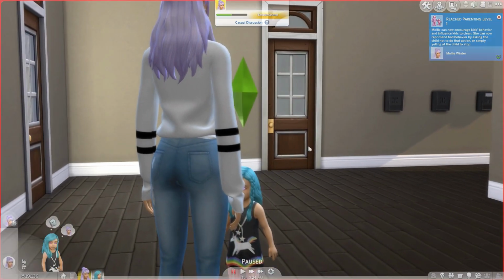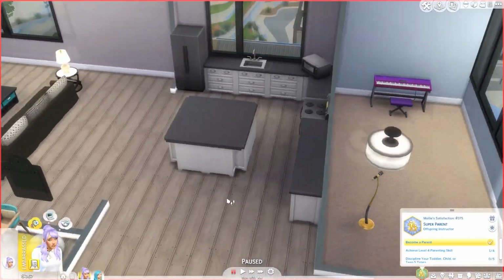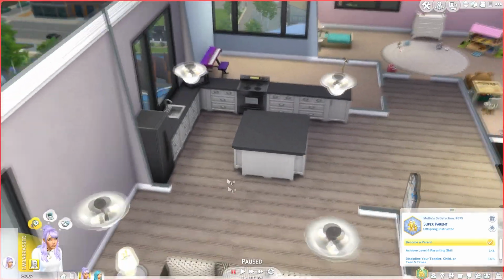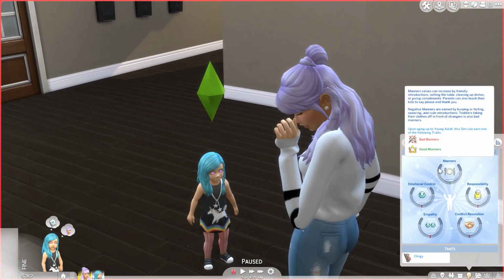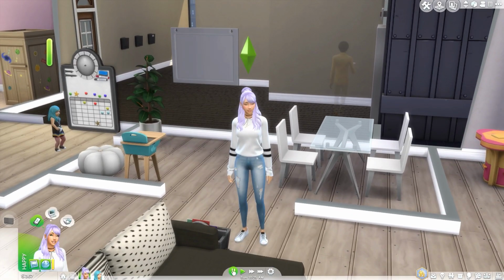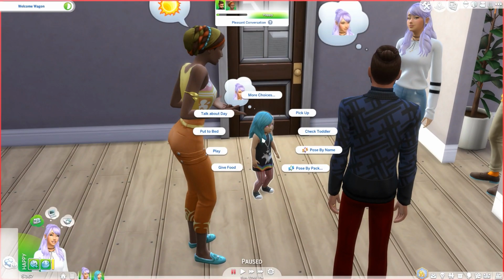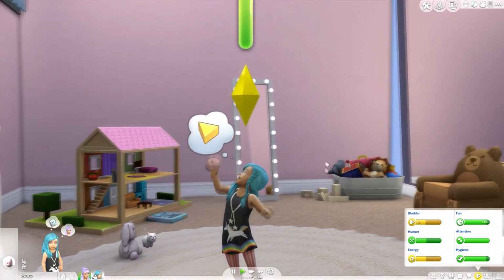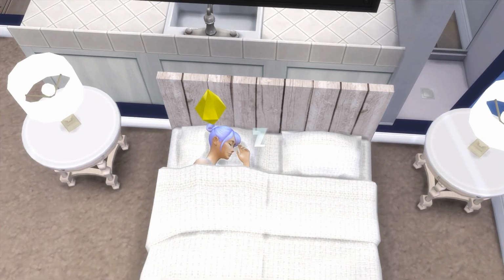The Sims 4: Parenthood | Part 1 - EMBARRASSED FOR LIFE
IT'S HAPPENING! PARENTHOOD!
get your big girl pants on

USA

(ﾉ◕ヮ◕)ﾉ*:･ﾟ✧